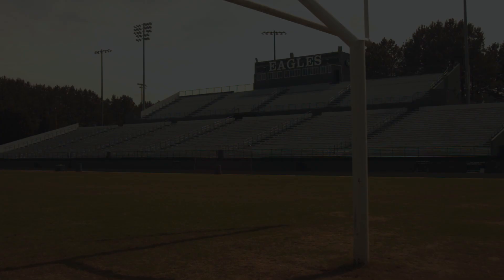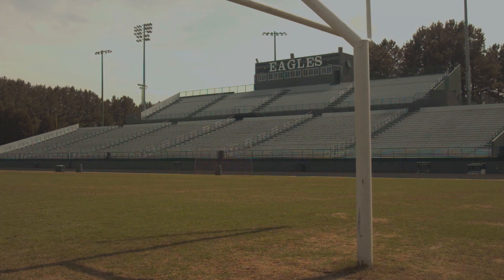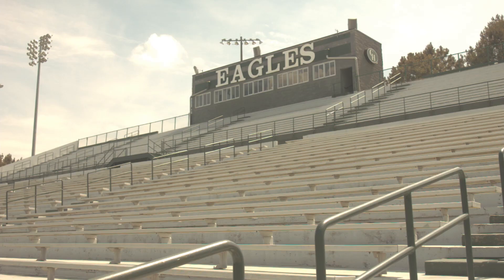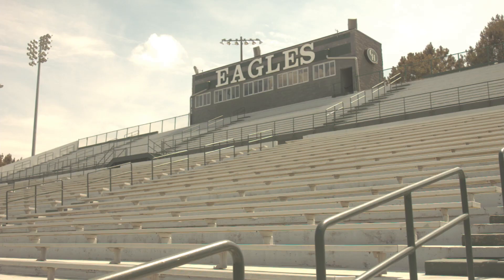Danley OS series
"High Fidelity is no longer confined to indoors." The Danley's OS series provides Danley performance in an All-weatherized enclosure.

Danley Sound Labs is the exclusive home of Tom Danley, one of the most innovative loudspeaker designers in the industry. Tom has pioneered numerous technologies that have been utilized in a wide range of projects including ground zero bombing simulations, active noise cancellation of jet engines, critical listening mastering studios, live sound, commercial/high-end home theatres and houses of worship around the world.